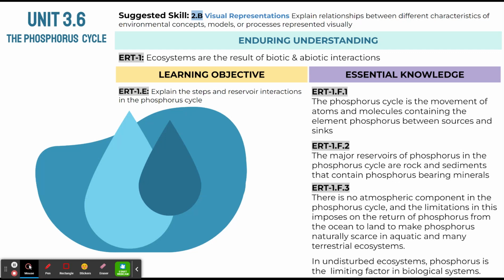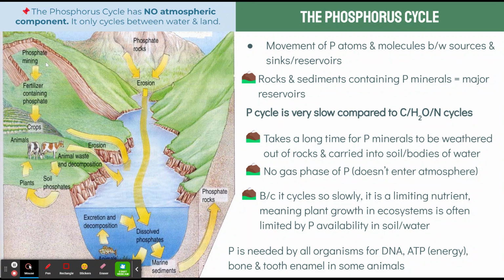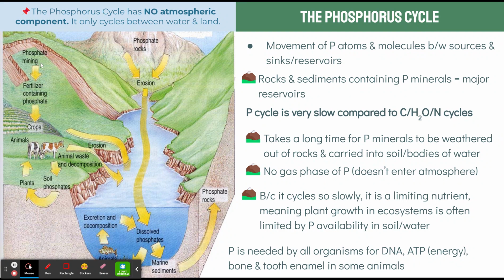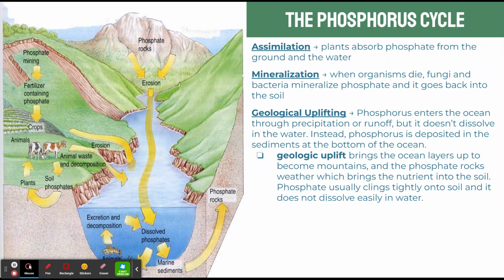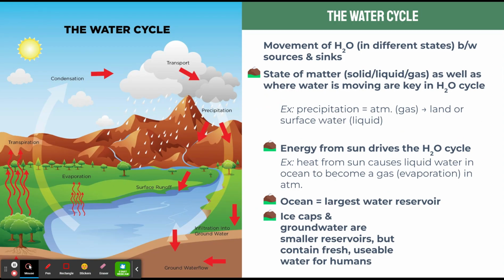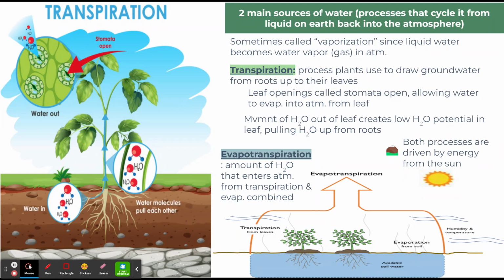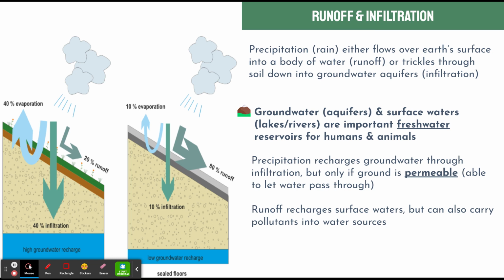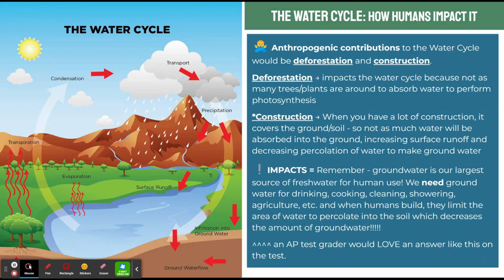3.5-3.6 The Phosphorus Cycle & The Water Cycle | Unit 3 APES